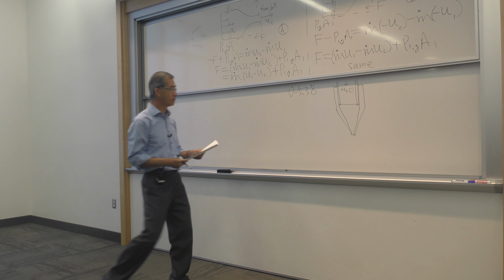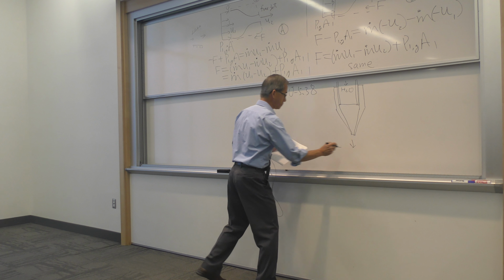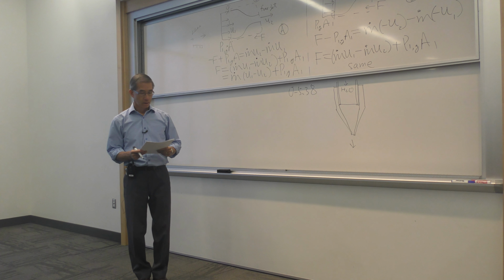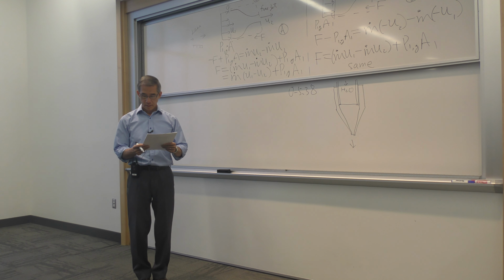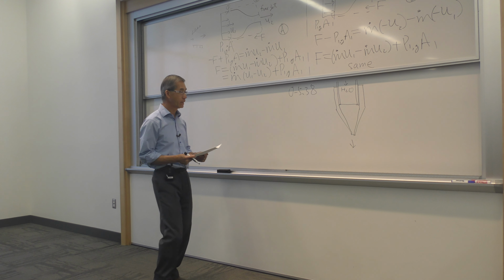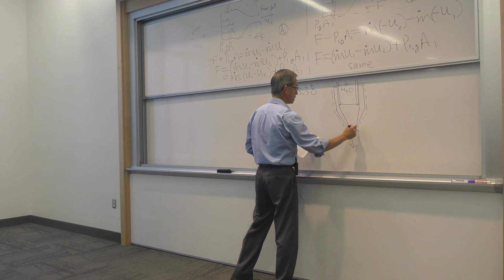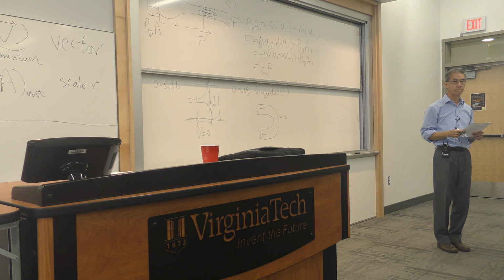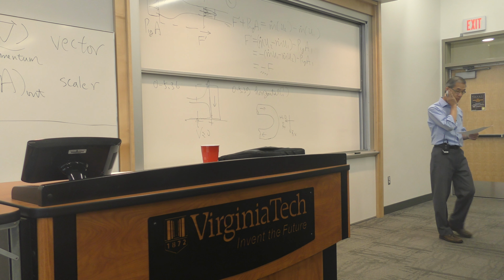9 04 18 part 5